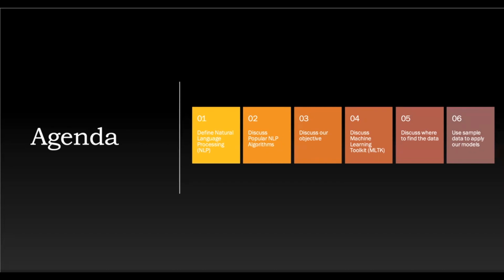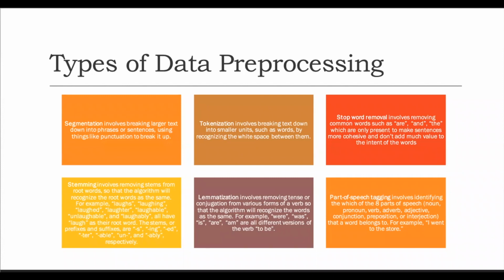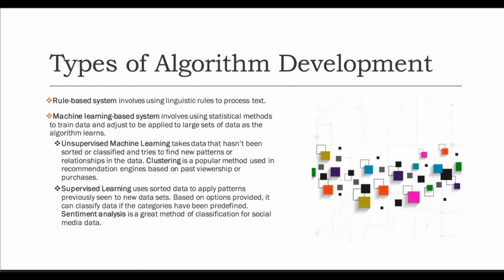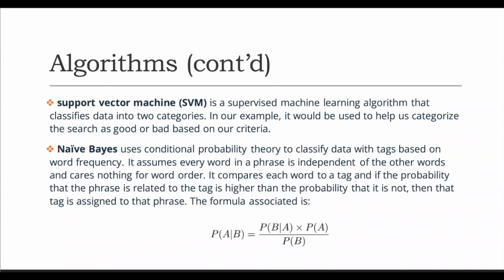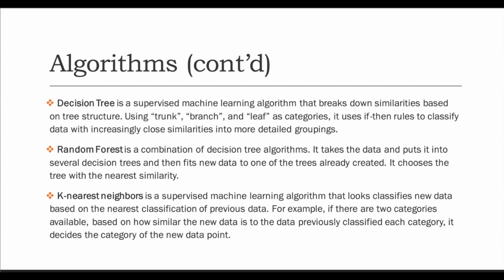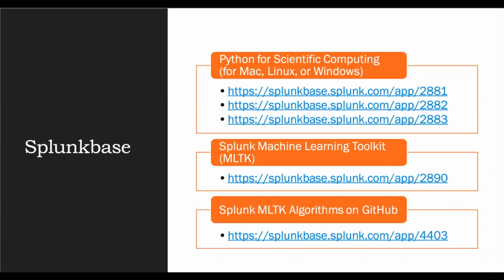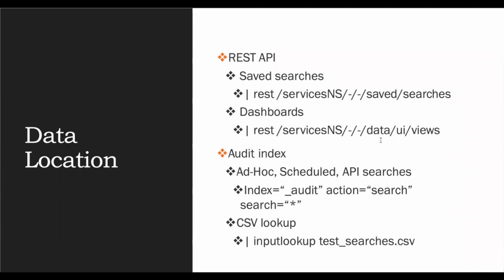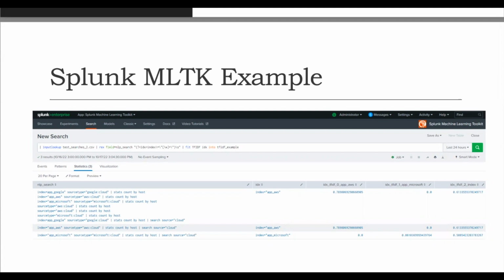NLP search efficiency - Michael Simko and Ann-Drea Small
Natural Language Processing (NLP) is a technique to analyze written and spoken languages to gain an understanding beyond what computer systems typically have. In this presentation, we'll use NLP to investigate Splunk searches to rank the frequency of indexes and sourcetypes searched by users. This presentation will demonstrate using NPL within Splunk to garner information that is difficult to gather otherwise.